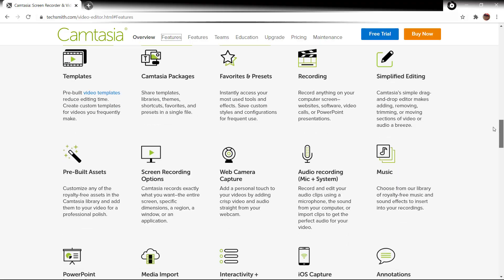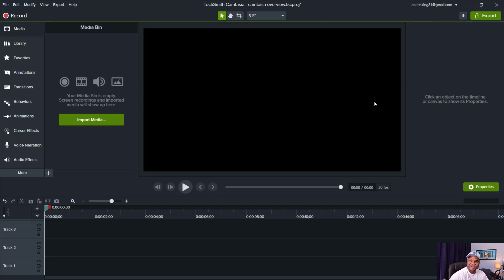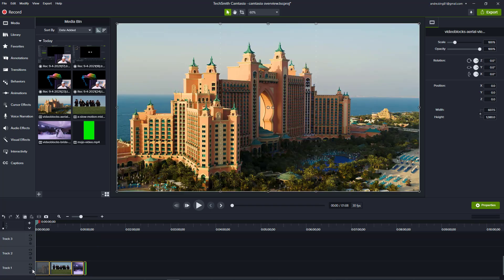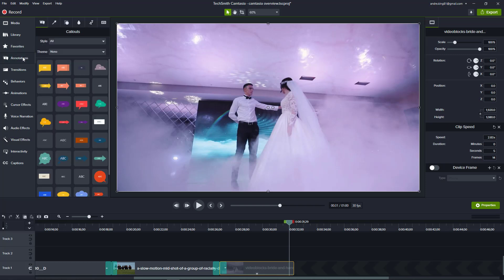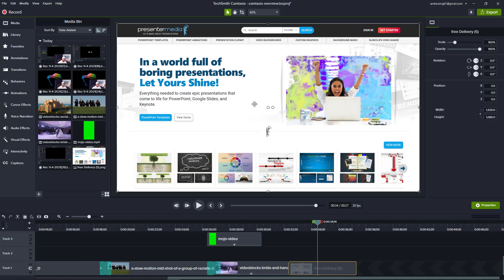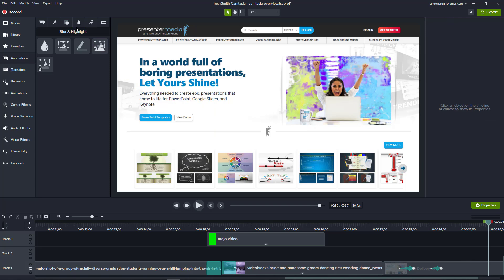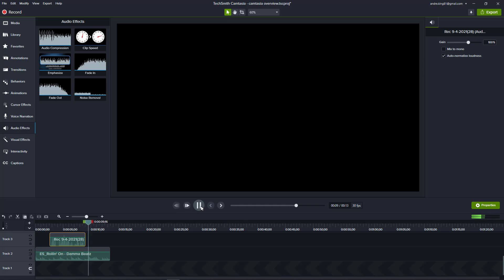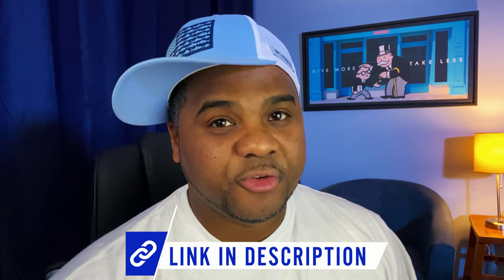Camtasia Tutorial For Beginners 2021 - Answering the Question "What is Camtasia?"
Camtasia is more than just a screen recorder, and in this tutorial for beginners, I will break down everything you need to know about Camtasia 2021 and answer the question "What is Camtasia?"

Camtasia is an easy-to-use screen recorder that can be used for tutorials, presentations, or just to record your screen. It's also a powerful video editor with many editing features like adding text overlays, cutaways, transitions, music and more! It automatically converts your recordings into videos with audio narration which you can share online with others.

It works for both Windows and Mac operating systems. If you're looking for an easy way to create high-quality marketing videos without any prior experience, Camtasia may be the perfect option for you!

Want an awesome SEO Tool used by 100,000's of success creators, check out TubeBuddy using this link right here ➡️

New video drops EVERY Week!

⏰ Timecodes ⏰
#0:00 Introduction to Camtasia
#0:46 Camtasia Screen Recording
#4:17 Camtasia Video Editing
#7:48 Getting Rid of a Color
#8:34 Keyframing in Camtasia
#9:56 Blur, Spotlight, & Highlight Features
#12:42 Audio Effects
#14:45 Thank You
#15:36 Outro